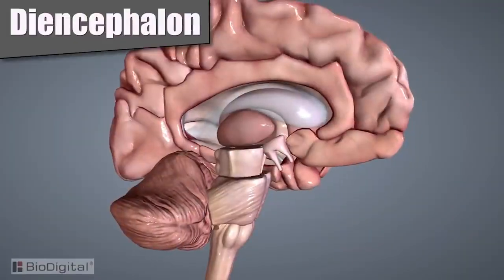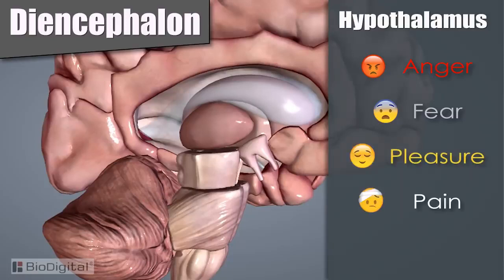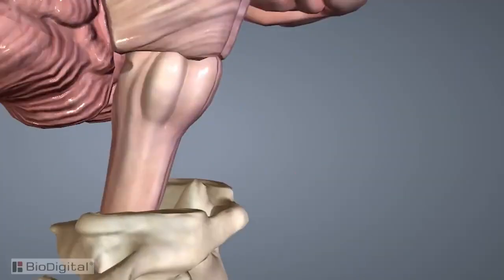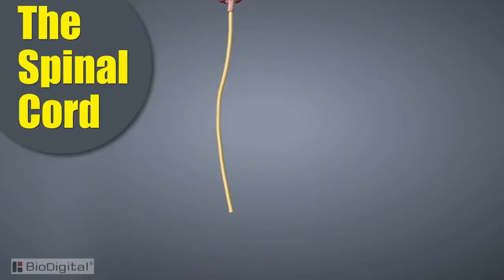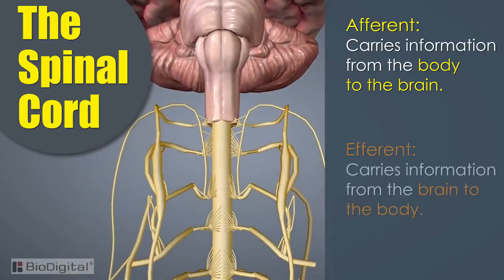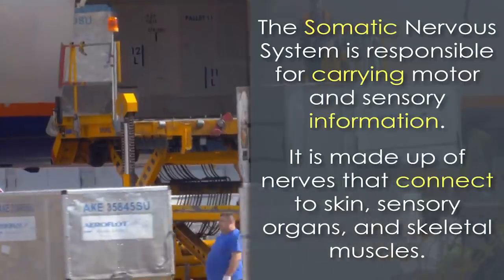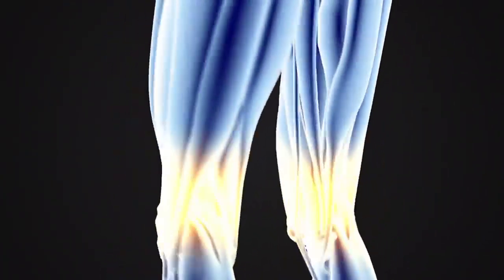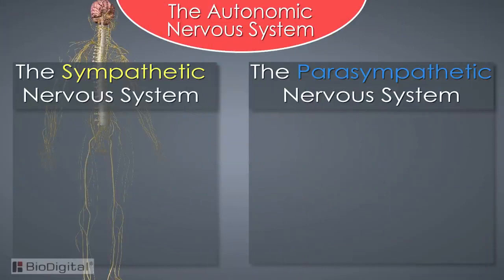Nervous system 🧠 in human body